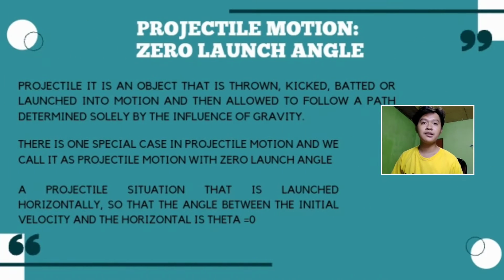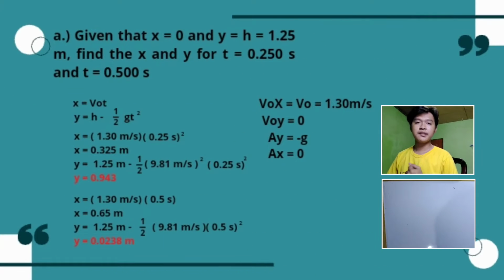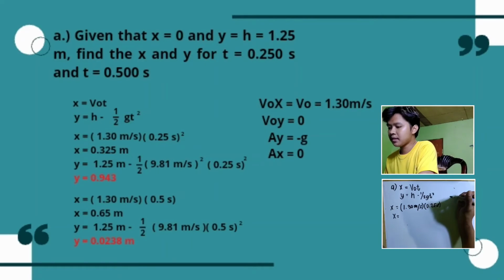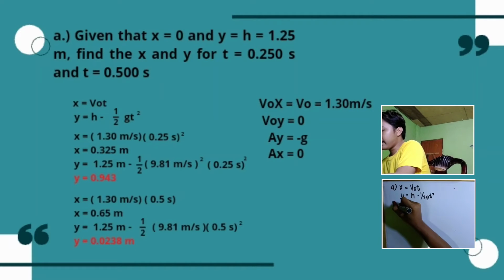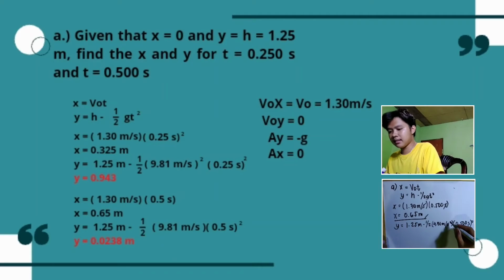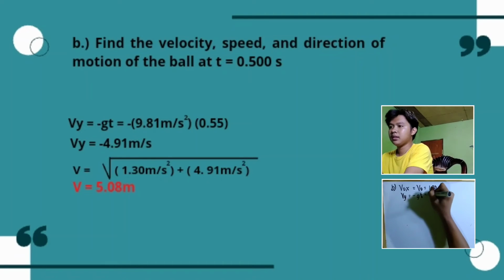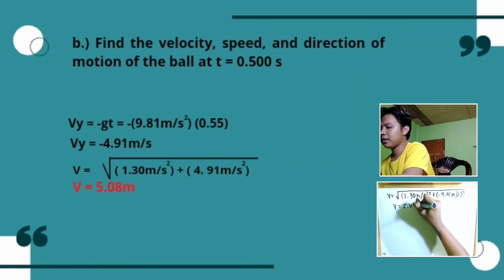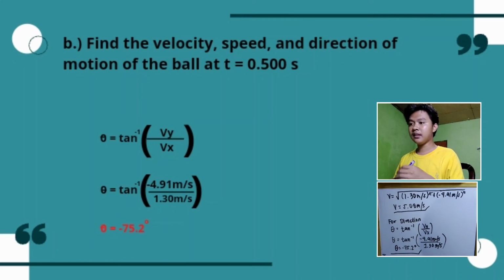Projectile Motion: Zero Launch Angle (Physics for Engineers)